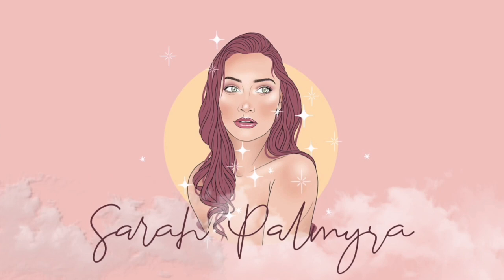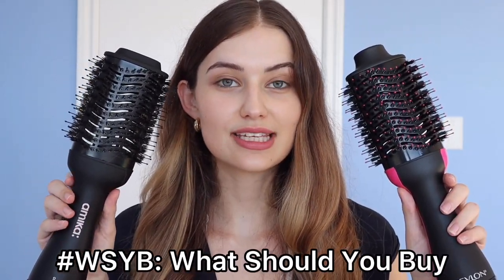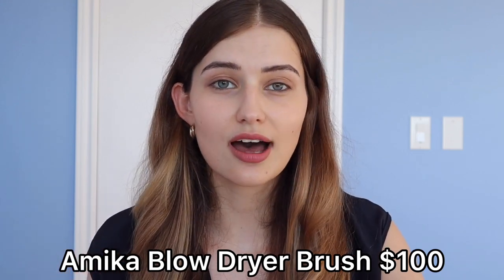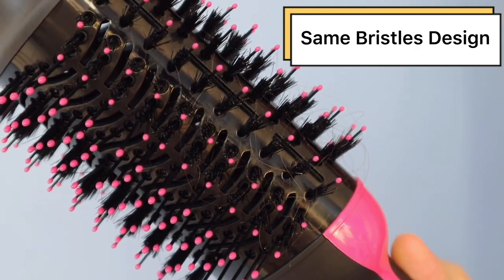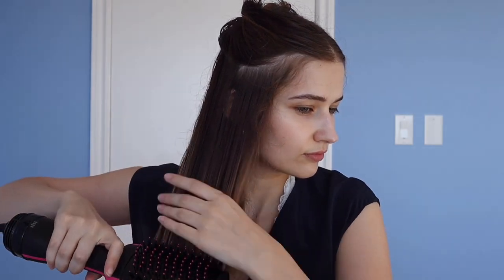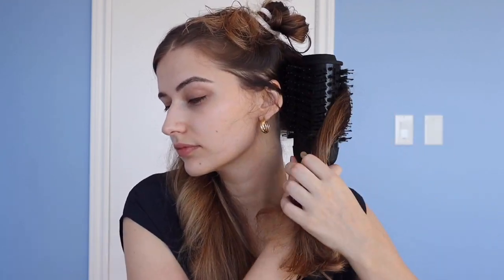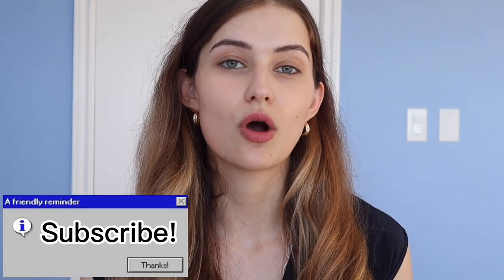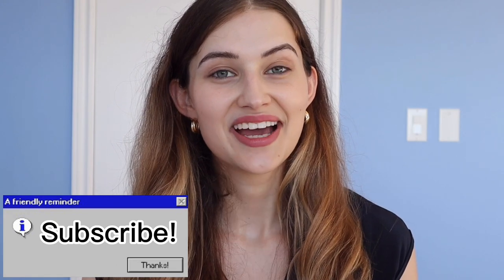Amika Blow Dryer Brush vs Revlon One Step | What Should You Buy?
Hey youtube fam! So a little while ago, I purchased the Amika Blow Dryer as part of my Sephora Haul for a whopping $100. Curiosity took over, and I had to know whether I had just wasted all my money or whether it was actually any better than the Revlon One Step Hair Dryer that has been dominating the market. At a $40 price difference is there a difference in quality? Keep watching to hear all of my thoughts. Do you agree? Have you tried the Amika or are you dedicated to Revlon?

PRODUCTS USED:
Amika Blow Dryer Brush $100
At Sephora

Revlon One Step Hair Dryer + Volumizer $41-59